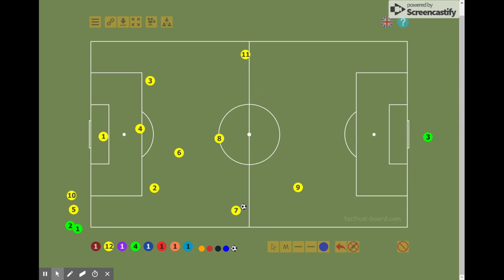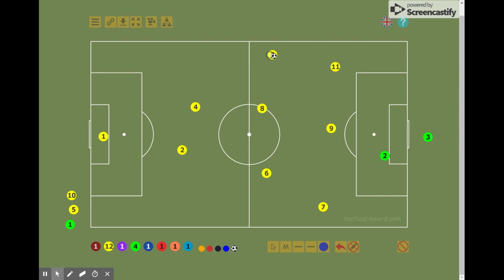Tactical Board Online - Football (Soccer) - tactical-board.com